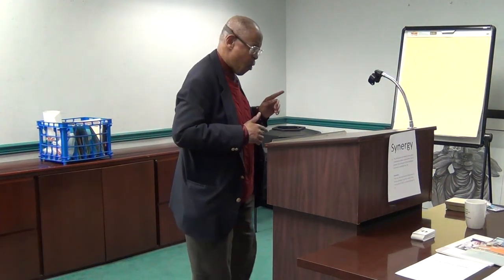Granville butterfly speech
ABC Toastmasters meeting March 7, 2013